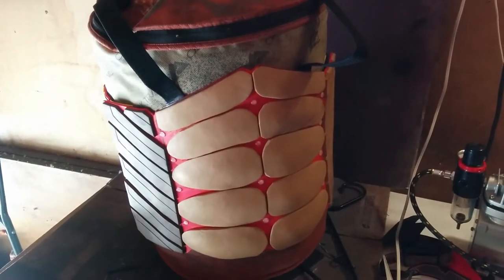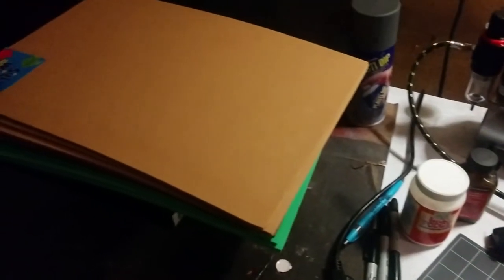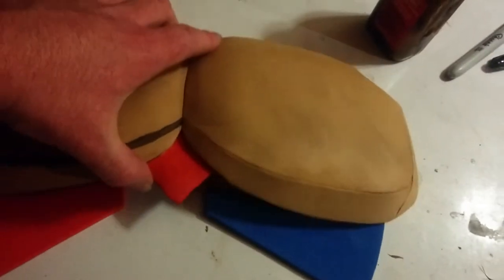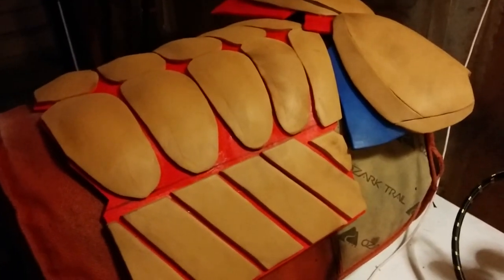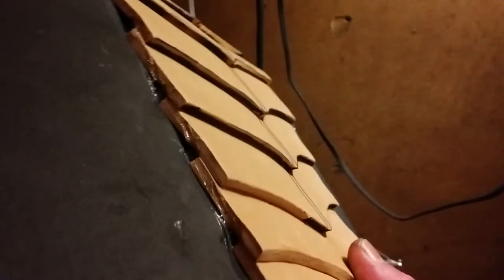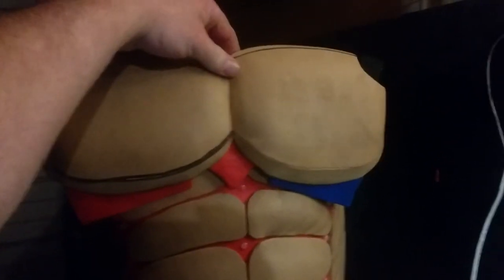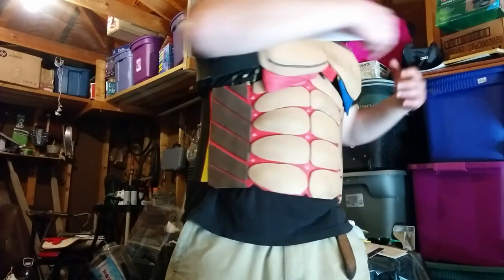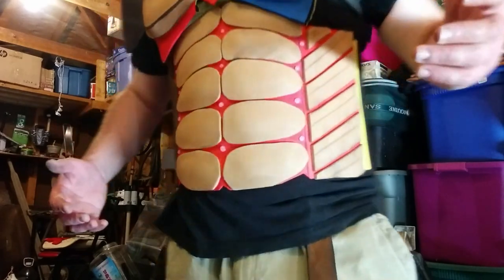DIY Batman upper armor build tutorial part 1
Using EVA foam mats, 5mm, 3mm, 2mm, EVA craft foam, lots of glue (contact cement, super glue, hot glue) and imagination I make upper cosplay armor for my Batman cosplay. I got the 5mm, 3mm, and 2mm EVA foam at a craft store. the EVA foam mat and the industrial Velcro were purchased from jus cos cosplay store,